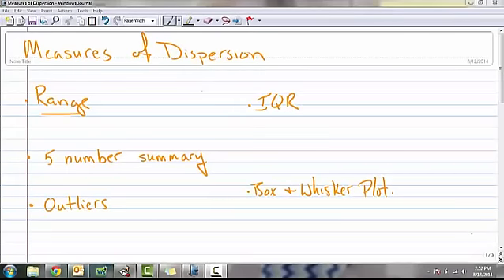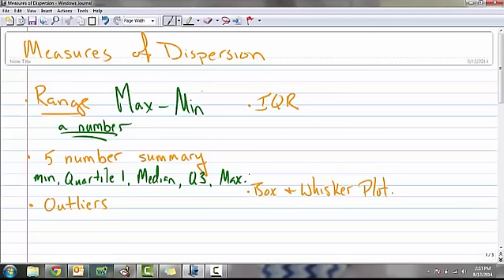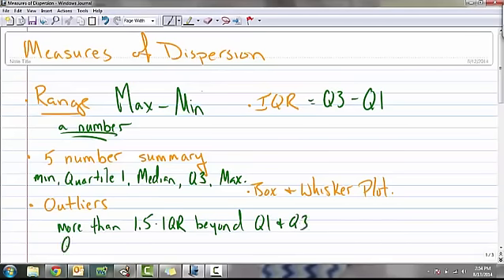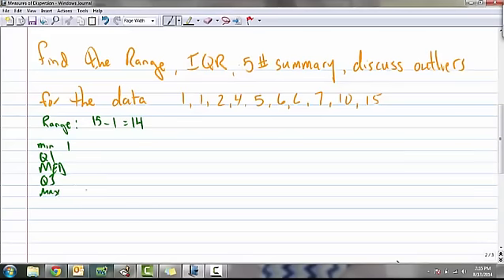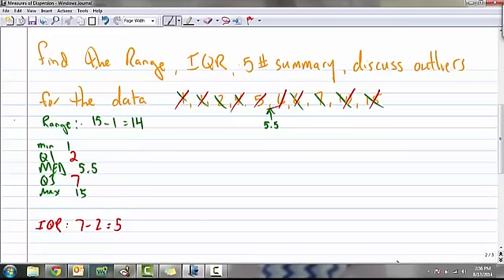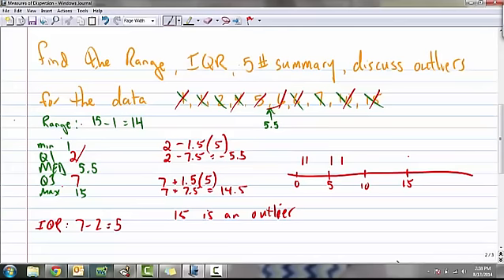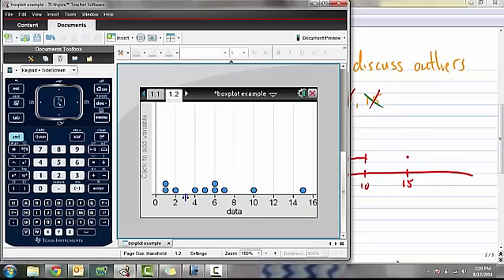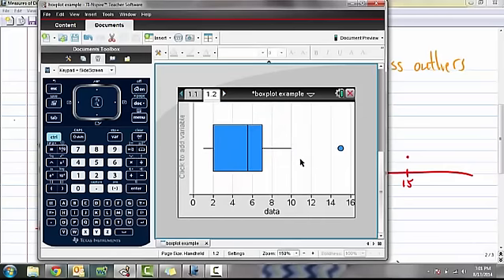Box and Whisker Plots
also called Measures of Dispersion